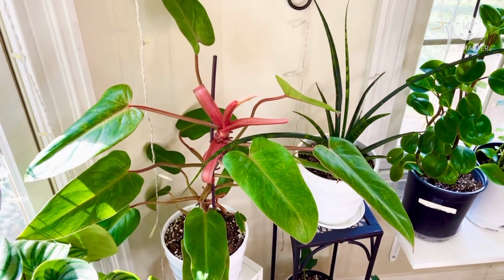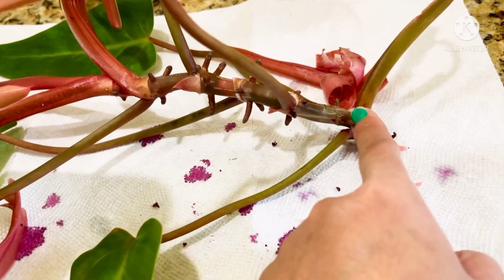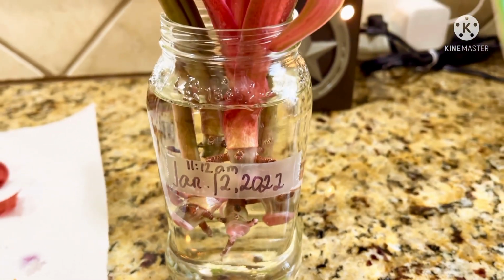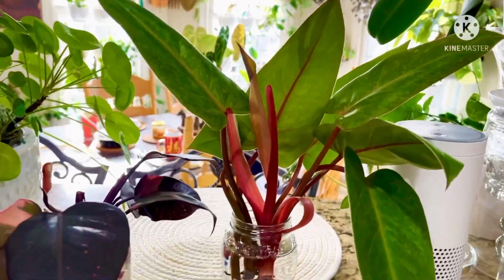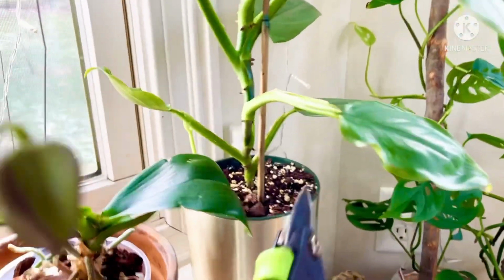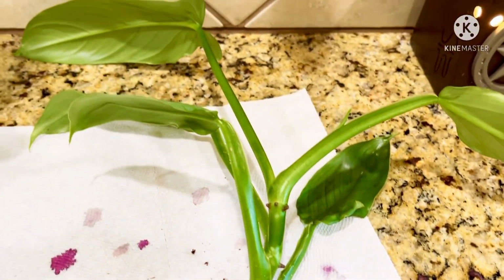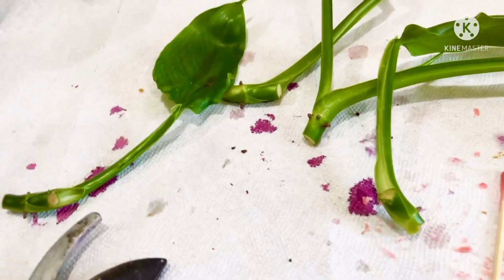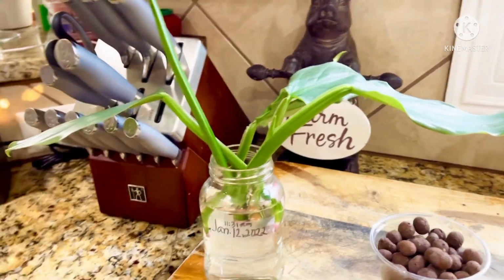HOW I Propagate my PHILODENDRON PAINTED LADY & PHILODENDRON SILVER SWORD.💕🪴